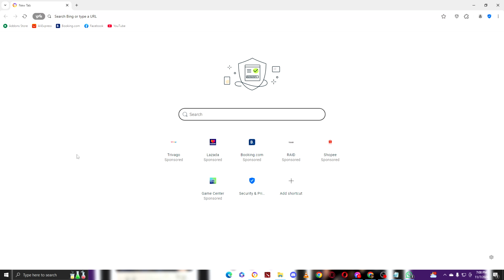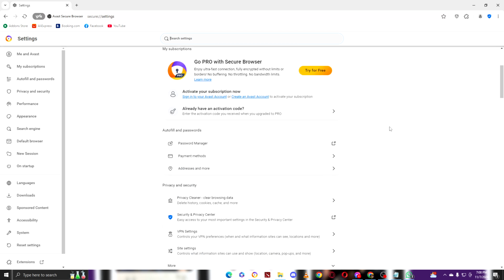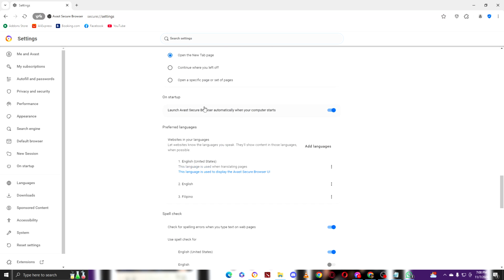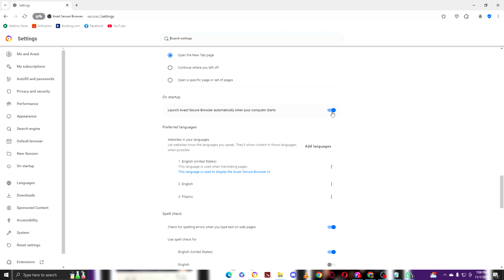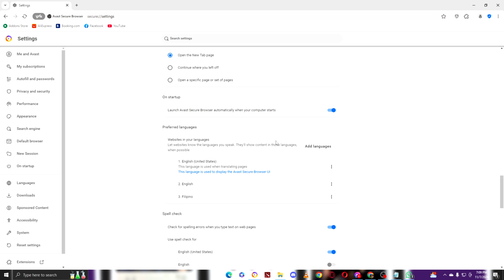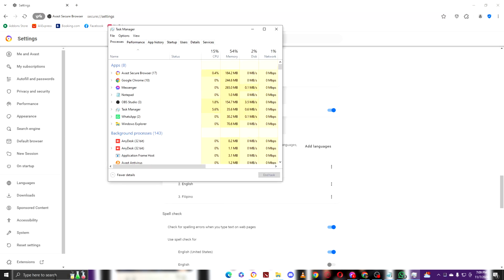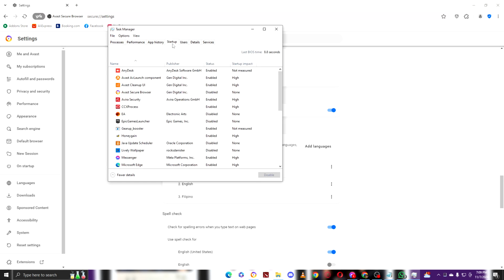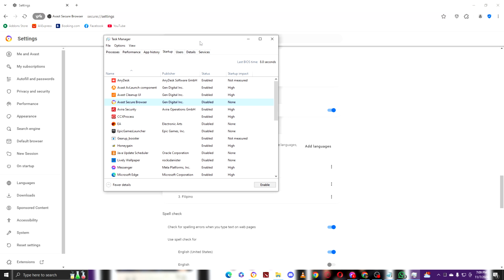Avast Secure Browser Startup | Guide Glimpse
Avast Secure Browser Startup – How to Manage Avast Startup Settings

Want to control when Avast Secure Browser starts? You can easily adjust its startup settings by opening Avast Secure Browser, going to "Settings," and navigating to the "Startup" section. Here, you can choose whether Avast Secure Browser launches automatically when you start your computer or not. This gives you control over your system's startup and can improve boot times if you prefer a more manual launch.